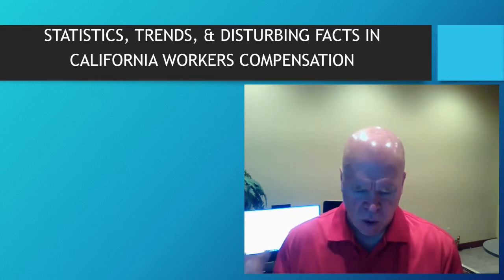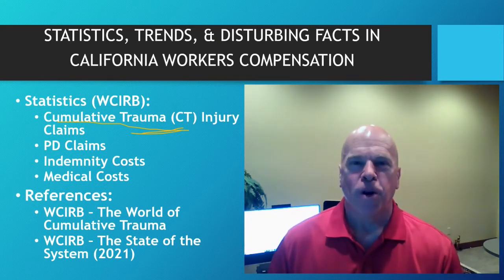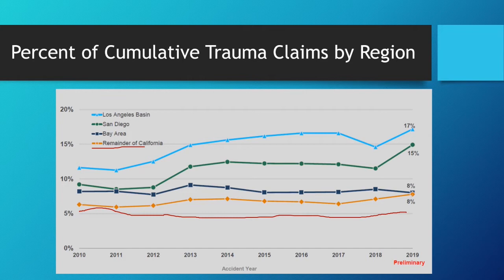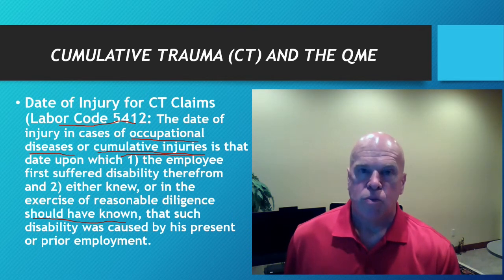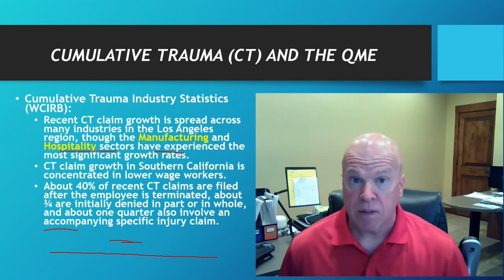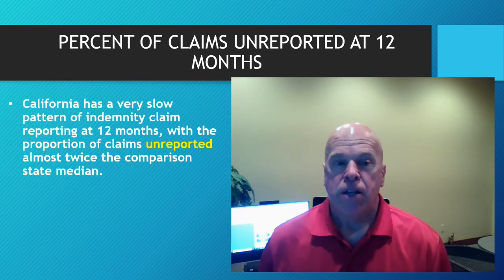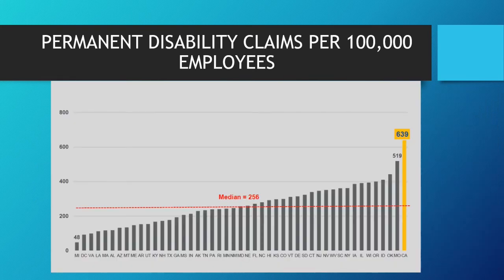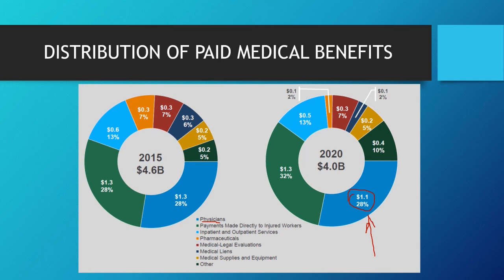Statistics, Trends, and Disturbing Facts in Ca. Workers Compensation Perry J. Carpenter DC QME,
As Qualified Medical Evaluators, we are called upon the resolve disputed issues but, unfortunately, the parties rarely provide us with the necessary information upon which to make reasonable and accurate decisions.  Thus, the QME is required to go behind the scenes to understand the issues relevant to the medical determinations.

In this Live Video, get an Insider's Look at the Big Picture situations, scenarios, and circumstances operative in your next evaluation.  Understanding the Big Picture will allow you to quickly and accurately resolve the disputed issue(s).